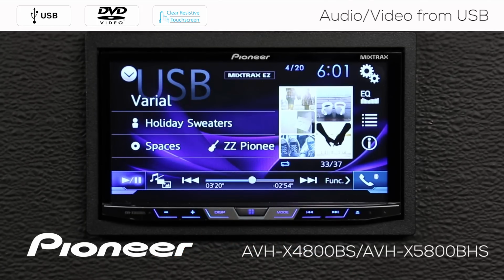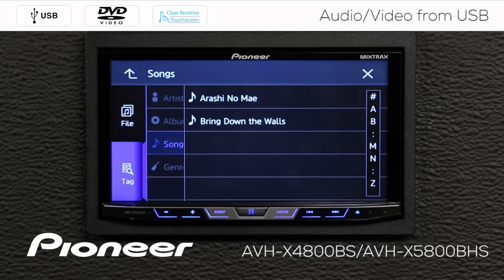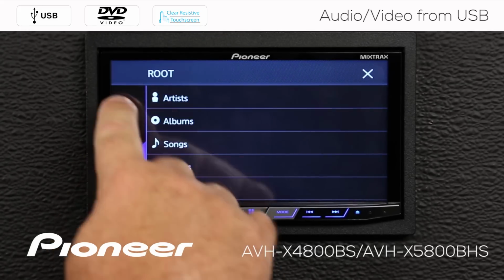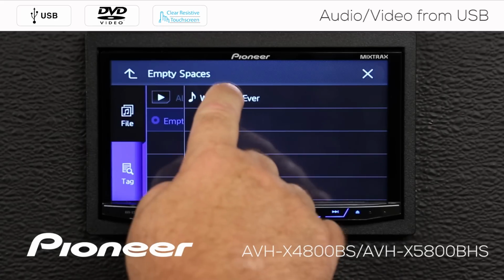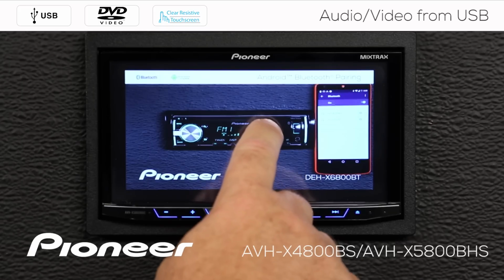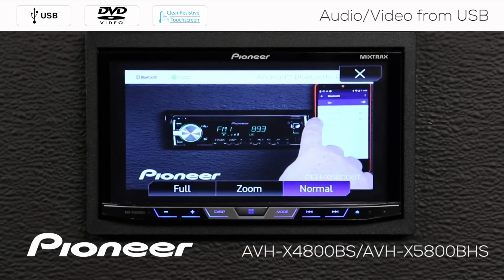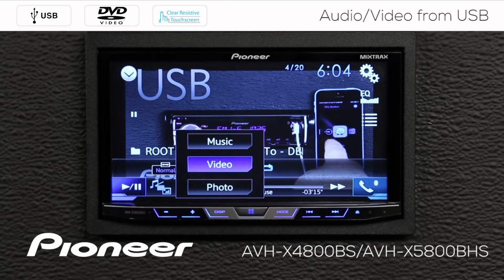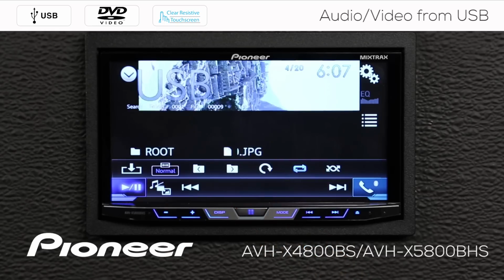How To - AVH -X4800BS - Audio and Video from USB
Learn how to playback Audio, Video and Still Images from a USB Thumb Drive on the Pioneer AVH-X4800BS.